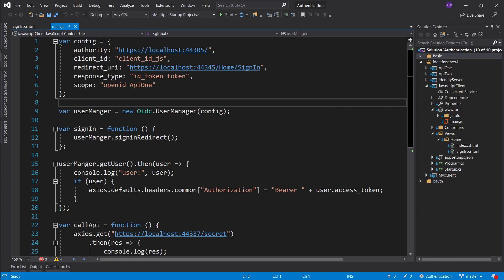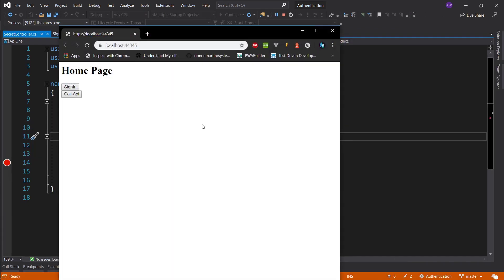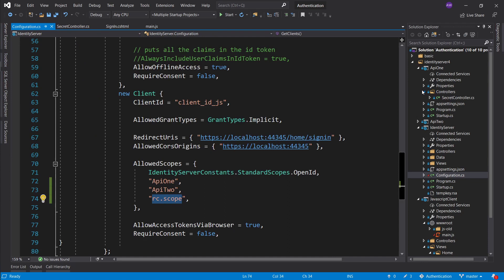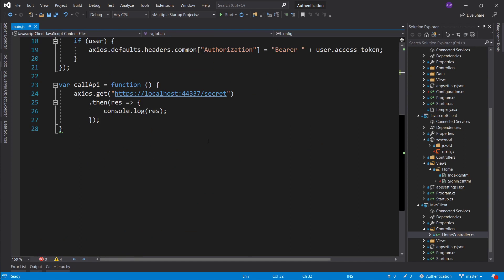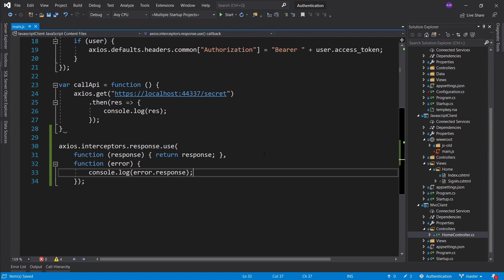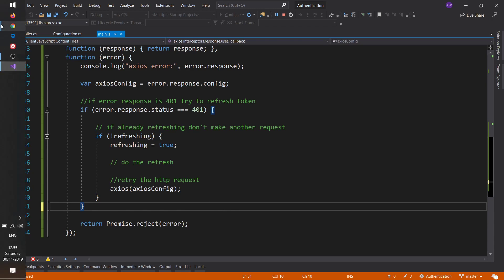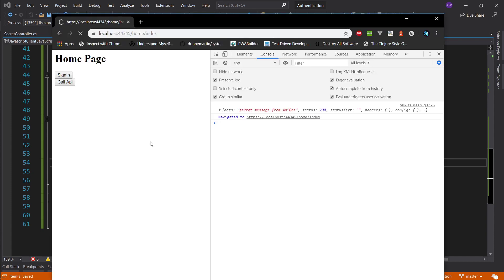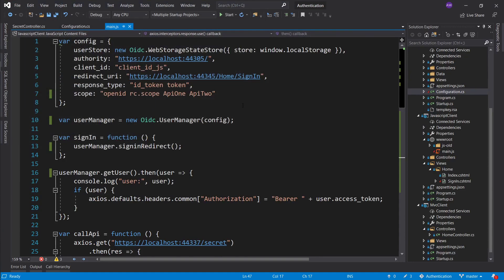ASP.NET Core 3 - IdentityServer4 - Ep.16 Persistance & Claims & Refreshing (Implicit Flow)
In this episode we look at how to persist our sign in session in the browser, add claims to our id and access tokens. And primarily to learn how to refresh our tokens.